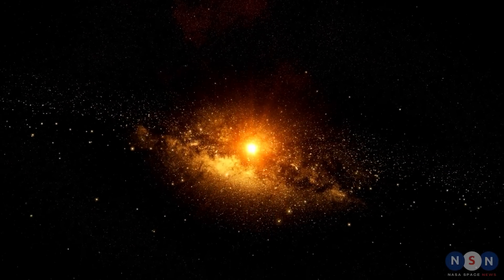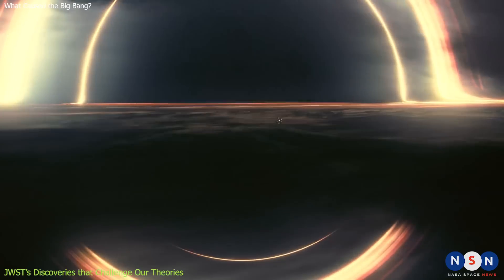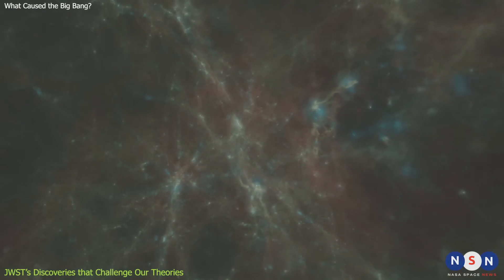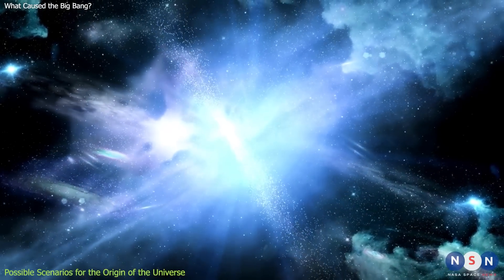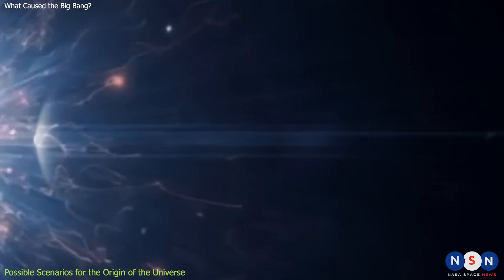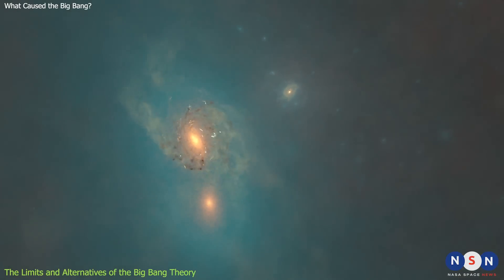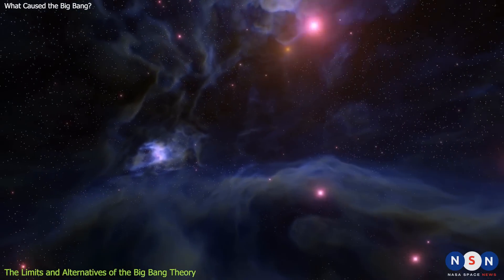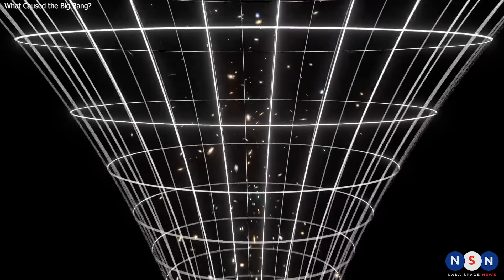How the Most Distant Black Hole Ever Discovered Broke All the Rules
In this episode of Cosmic Wonders, we explore some of the amazing discoveries made by JWST, the most powerful space telescope ever built. We learn how these discoveries challenge our current theories about the origin and evolution of the universe, and what they tell us about the cause of the Big Bang. We also examine some of the possible alternatives or extensions to the Big Bang theory, and how they can explain some of the mysteries and puzzles that we still face. Join us as we dive into the fascinating world of cosmology and discover the secrets of our cosmic origins.